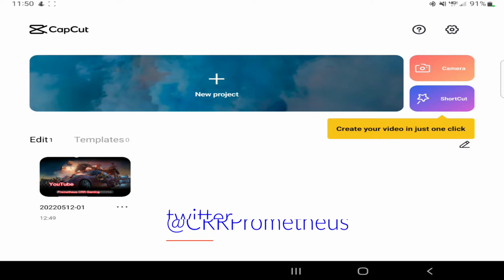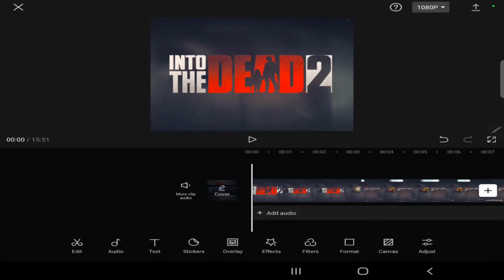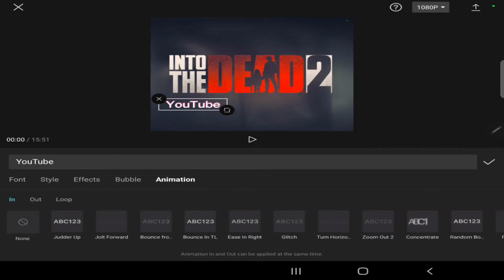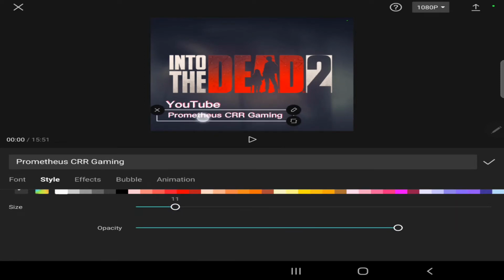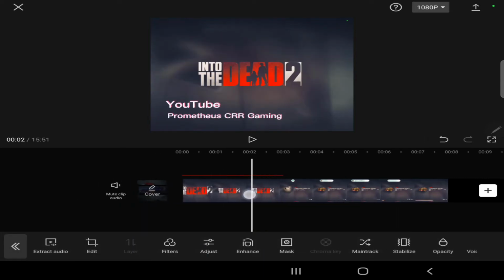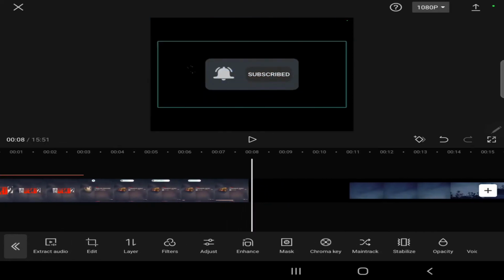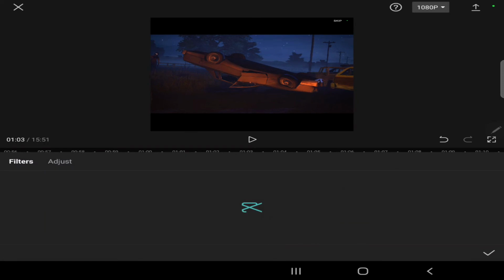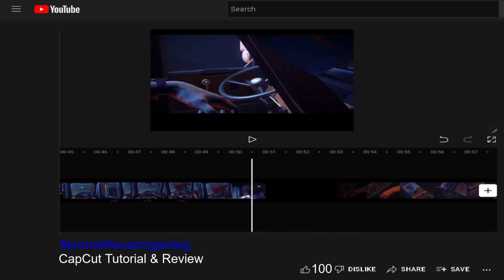Capcut-Free Android Editing Software: Tutorial & Reieww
Today, I’m going to show some basic stuff on Capcut. Watch to see how powerful this little tool is and don’t forget to turn on your notifications!

LINK TO PRODUCTS USED/MENTIONED:
Capcut: Android App Store